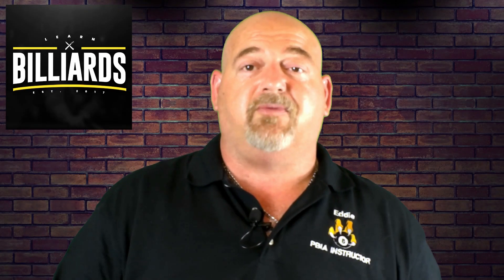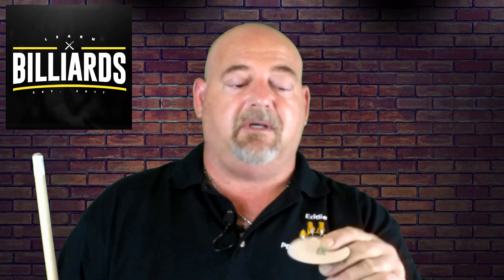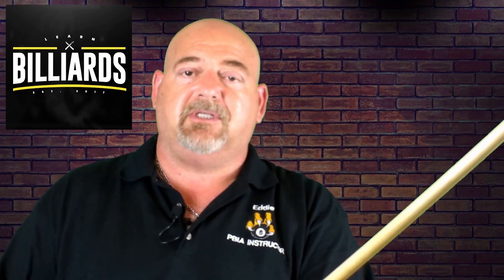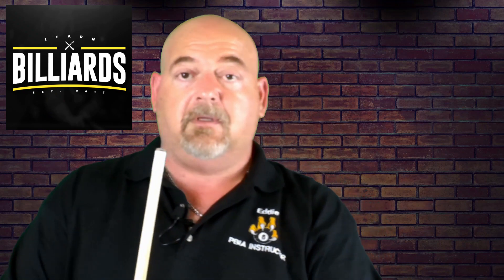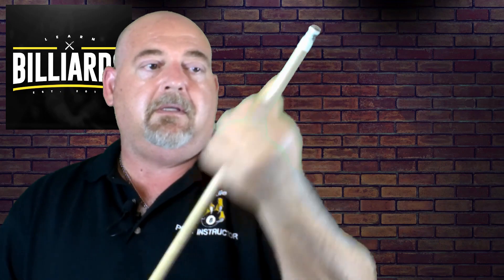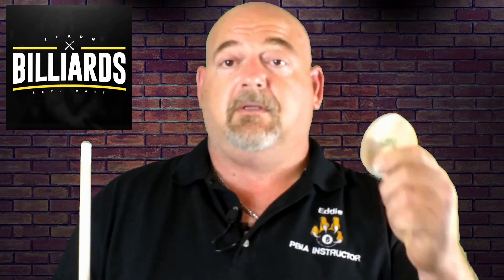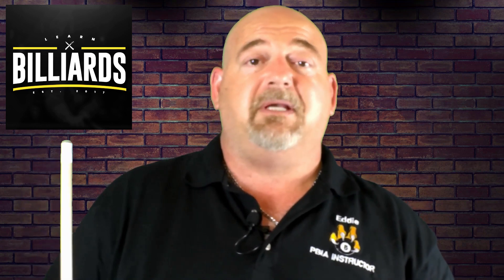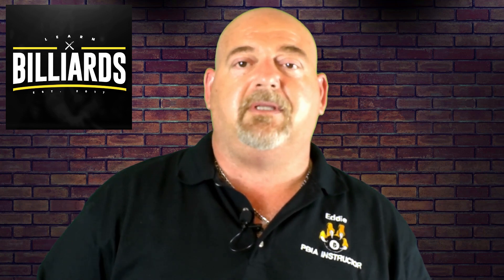Pool stick cleaning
Pool Stick Cleaning, How to clean a pool cue using the Q-Wiz